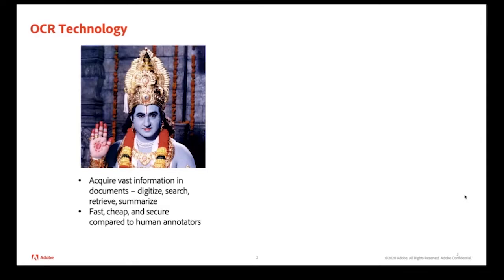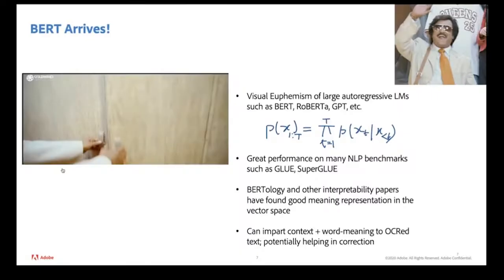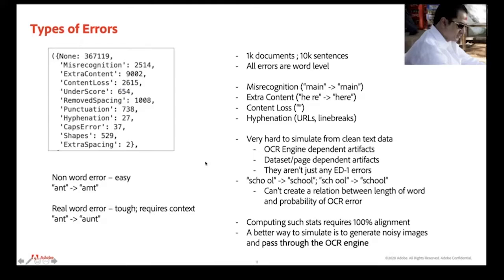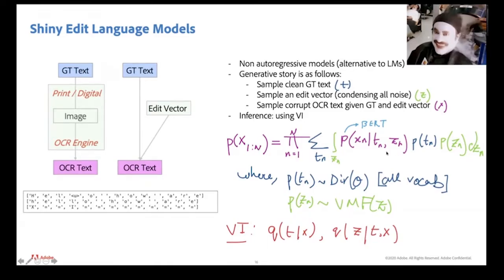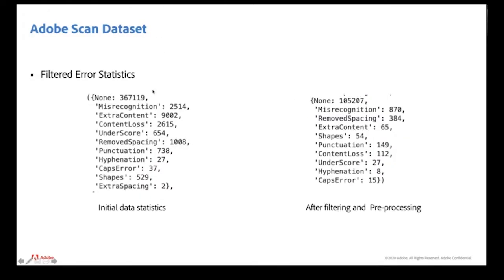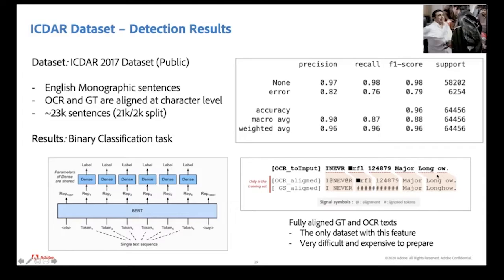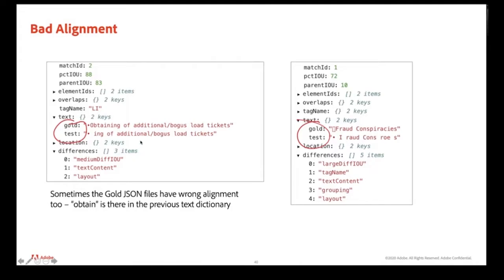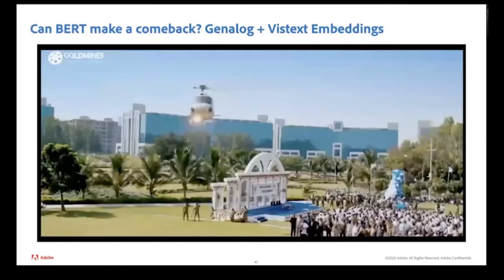Post-OCR Error Detection and Correction | Talk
Talk/Presentation by me at Adobe Research Weekly Seminar (27/08/2021).

Experiment: Rather than adding a couple of photos or gifs to superficially create fun, I designed the entire talk with Campbell's hero journey (and Shivaji) as the foundation. It didn't work out well -- ppts are not a great medium to display videos (+ audio), and screen sharing brings in several other artifacts. Editing slides along with clips within Premiere Pro and rendering an end-to-end video could be a better medium than ppts for this narrative.

This is a browser screen capture of "Recording saved by MS Teams". Screen capture .webm file is then converted to .mp4 using ffmpeg-python.  Hence, the poor audio/visual quality and misalignment.

OUTLINE
00:00 - Intro
01:40 - Why do OCR Errors occur?
03:08 - Impact of OCR Errors
05:12 - Hero Arrives!
06:35 - Problem Formulation
07:58 - Difficulties in Alignment
08:55 - Types of Errors (Misrecognition, Content Loss)
10:30 - Previous Attempts (Spellcheckers, Dictionary)
14:14 - Shiny Edit Language Models
15:39 - Exhausting all Tricks (Diagonal Attentinon, Copy Mechanism)
16:36 - Hero Fails
18:30 - Intermission
19:18 - Post-OCR BERT Pipeline
20:38 - Robust Accuracy
23:32 - ICDAR Dataset
25:04 - Qualitative Examples
28:18 - Limitations (Bad PDF, Boundary Errors)
34:10 - Comeback?

CREDITS:
- Inspiration: Gail Weiss et al.'s Poster on Thinking Like Transformers (ICML 2021)